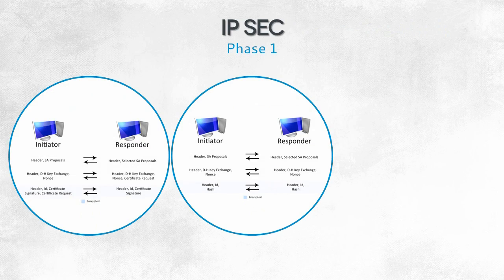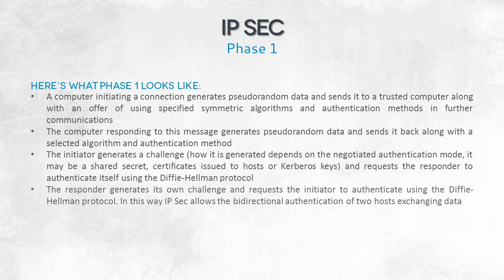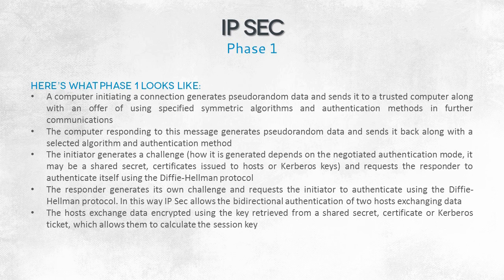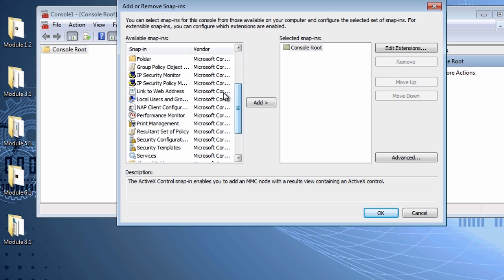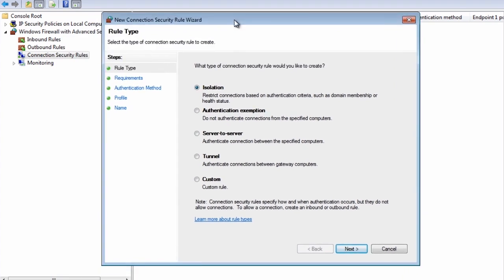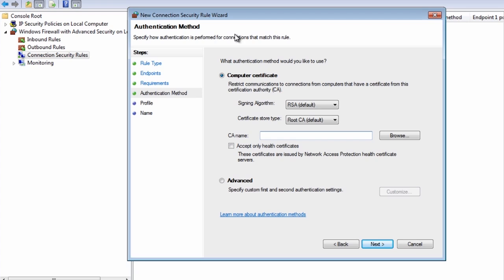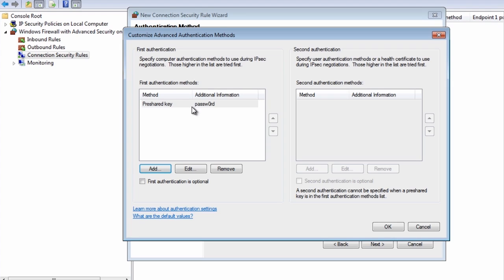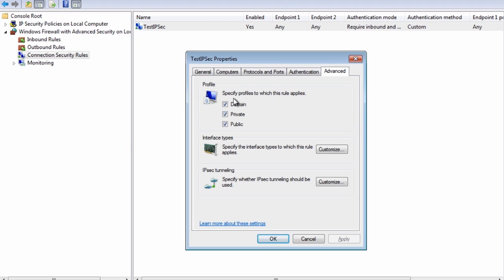7 IP SEC Phase 1